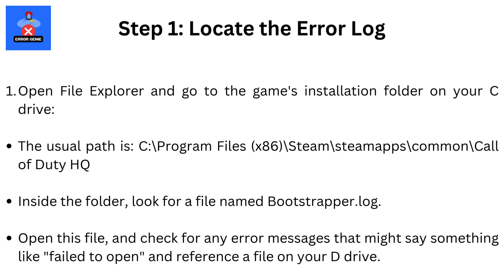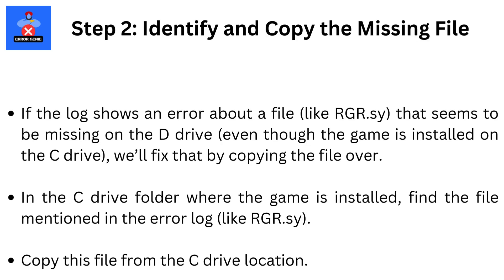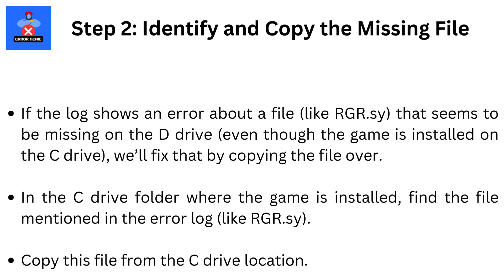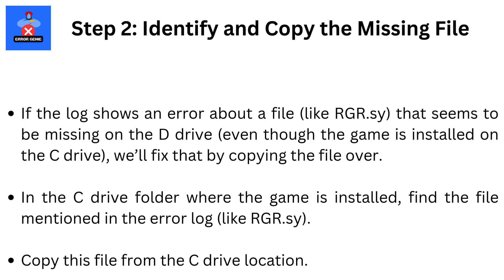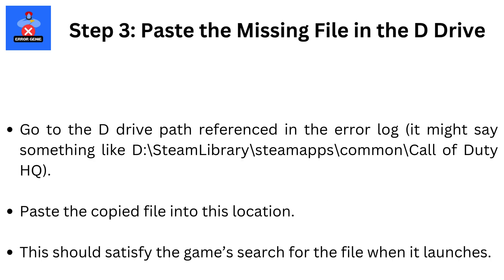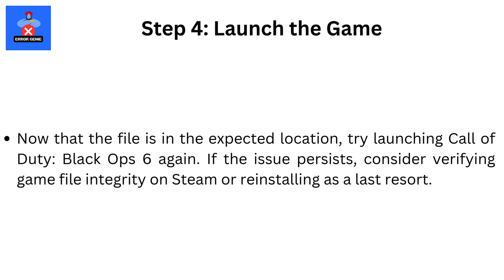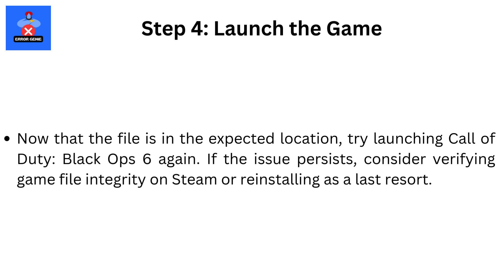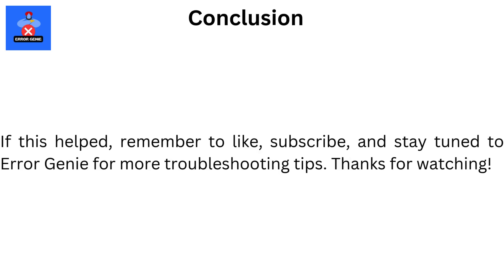How To Fix Call Of Duty Black Ops 6 Not Launching On Steam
How To Fix Call Of Duty Black Ops 6 Not Launching On Steam. Hey everyone! Welcome back to Error Genie! Today, I’m going to show you how to fix the launch error for Call of Duty: Black Ops 6 on Steam. This solution comes straight from player tips and should help get you back in the game. Let’s dive right into the steps!

Step 1: Locate the Error Log
Open File Explorer and go to the game's installation folder on your C drive:
The usual path is: C:\Program Files (x86)\Steam\steamapps\common\Call of Duty HQ
Inside the folder, look for a file named Bootstrapper.log.
Open this file, and check for any error messages that might say something like "failed to open" and reference a file on your D drive.

Step 2: Identify and Copy the Missing File
If the log shows an error about a file (like RGR.sy) that seems to be missing on the D drive (even though the game is installed on the C drive), we’ll fix that by copying the file over.
In the C drive folder where the game is installed, find the file mentioned in the error log (like RGR.sy).
Copy this file from the C drive location.

Step 3: Paste the Missing File in the D Drive
Go to the D drive path referenced in the error log (it might say something like D:\SteamLibrary\steamapps\common\Call of Duty HQ).
Paste the copied file into this location.
This should satisfy the game’s search for the file when it launches.

Step 4: Launch the Game
Now that the file is in the expected location, try launching Call of Duty: Black Ops 6 again. If the issue persists, consider verifying game file integrity on Steam or reinstalling as a last resort.